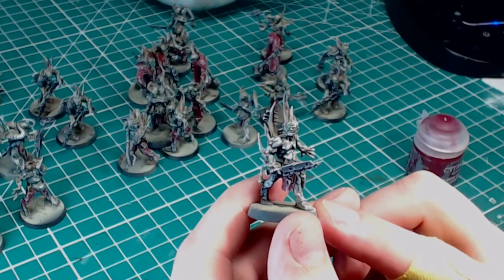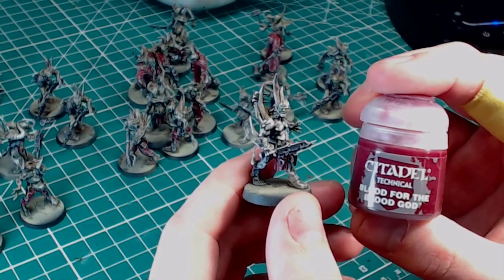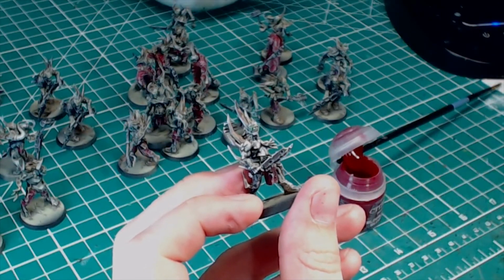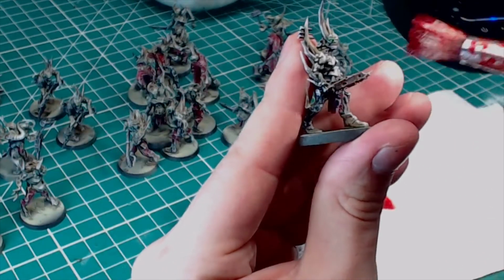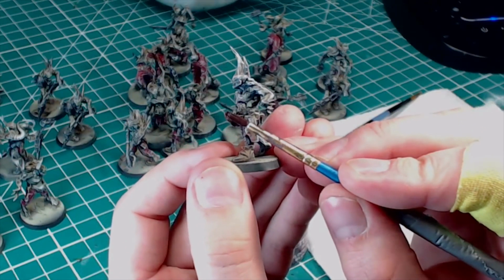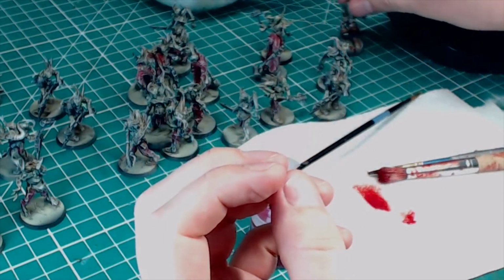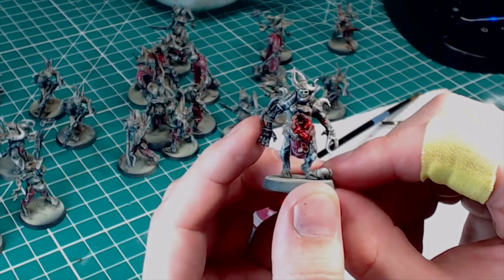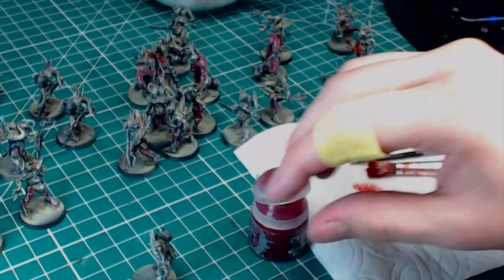Miniature Painting Tutorial - Easy Blood and Gore Effects! Warhammer 40k Games Workshop Citadel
As I work on nailing down my new recording setup for painting tutorials, I thought I'd do a quick one on painting a basic blood effect on your minis. I hope you enjoy it!

~~CLG Links~~

A big thank you to all my viewers, subscribers, and donators! I love you all!